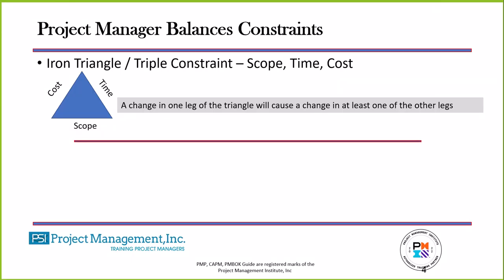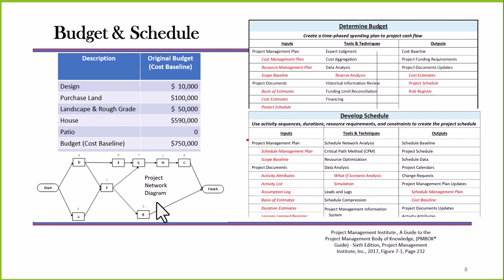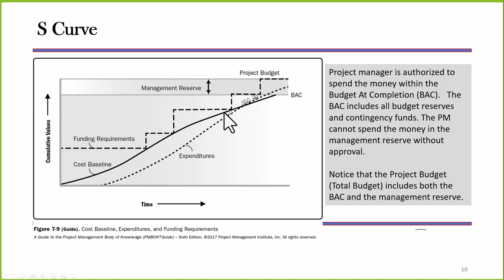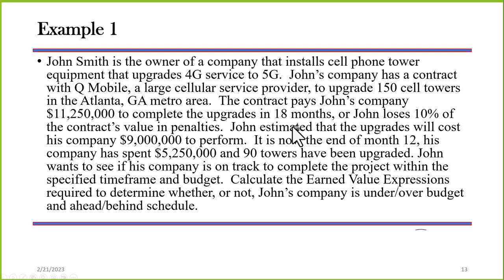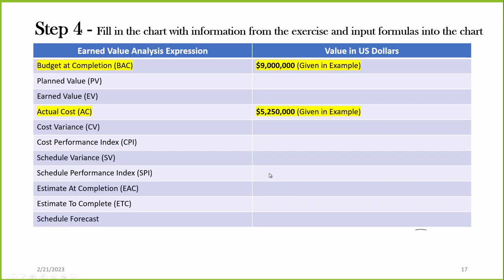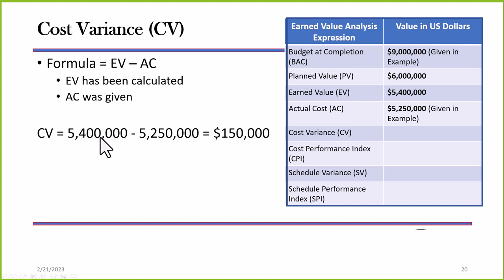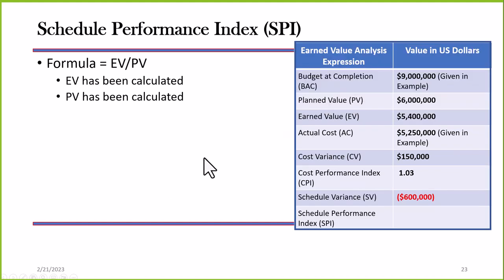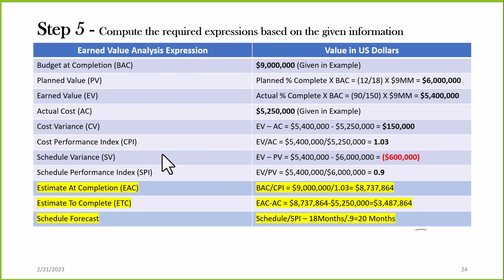Earned Value Management for Project Management Improvement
PSIPM offers a Practical Project Management course designed for project management improvement.

Do you manage your projects or do your projects manage you?  Earned value is extremely important for a project manager to know and use. In this seminar you will learn how to manage your project cost and project schedule.  A project manager must always be aware of the project's position using various tools such as Schedule Performance Index, Cost Performance Index, Schedule Variance and Cost Variance.  Understanding your position with regards to cost and schedule will enable the project manager to forecast the estimate at completion, estimate to complete, and the schedule completion.  These tools and others will be reviewed in this seminar.

TIMESTAMPS
 0:00 Hello, my name is Roy Mathena, and I'm the president and Chief instructor for PSI Project Management. Welcome to today's seminar on Earned Value Management. As an introduction into, uh, earned Value Management. You may recall that we have what's called the Iron Triangle or the triple constraint that is cost, time, and scope.

00:29 Well, as a project manager, you're gonna be managing a lot of different, uh, things in a project. You have a lot of balls in the air. Now today our focus is on cost and schedule. That is where we will actually do our earn value calculations from. So you may recall that a baseline is the original plan, plus all approved changes.

00:56 And those three baselines, the triple constraint, scope, and cost baselines, those are the focus. That's where we calculate earned value. That's what we want to make sure is staying on track with earned value management.

01:22 And that would be the cost and schedule management plans. Now we developed these early in the project and they really tell us how to, uh, execute the cost and schedule, how to plan for them. And it tells us basically how we will, uh, control schedule, how we'll control scope and, and how we will actually develop them.

01:48 And it defines how they will be documented, how they'll be prioritized, validated, and controlled. We analyze the, um, the actual cost and schedule for variance information plan will give us some thresholds perhaps that as long as we stay within those thresholds, then uh, we are good to go. We don't have to take any action.

02:12 But if we exceed those thresholds, we now have a variance. So that information is going to be provided also in the cost management plan and the scheduled management plan. So one of the first steps that we have to do in any project as we start planning the project specifics is to estimate the cost for each activity.

02:38 How much is it going to cost? These costs are what the, uh, the baselines will be made up of. Uh, the cost is also where we will manage our earned value to make sure we're spending in accordance with the plan and, and, uh, trying to understand how much value we have created in the project itself. Then we estimate activity durations.

03:04 We estimate activity durations, which is a part of our schedule. Our duration estimates. And, uh, all along with the project network diagram, which gives us the, uh, sequence and, and the activity list. Those are the things that we will use then to help us create our project schedule. And of course, we will measure the schedule based on, uh, the baselines that we have established.

03:34 So what's my schedule and my budget going to look like? Okay, well you can see at the top there that as an output of determined budget. We have the, uh, budget baseline. This baseline is what's placed under control and the baseline is, uh, going to be evaluated for earned value. And we'll get into that in just a moment.

03:59 Then we have the, uh, projects network diagram. Project Net network diagram is also part of our schedule baseline and it's an output sequence activities. It's an input into developed schedule and it's combined with our overall schedule, which, uh, will give us our schedule baseline. So our scheduled baseline could in fact be our project network diagram.

04:27 Uh, or whatever we define as our project baseline, however, we place that under control, okay? We place that under control and, uh, then that's where we'll do our earned value, uh, analysis. At we control, cost, and schedule. These are two processes that are very important to us, and this is where we will do our earned value analysis.

PSI Project Management, Inc.
141 Traction St
Greenville SC 29611